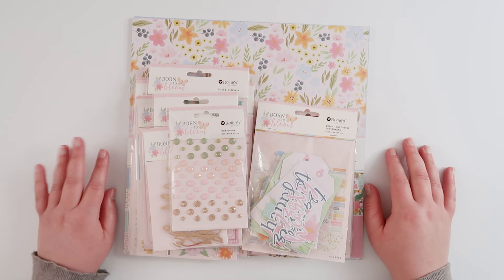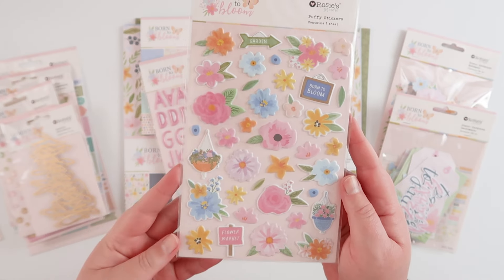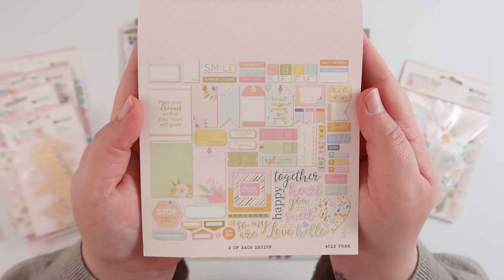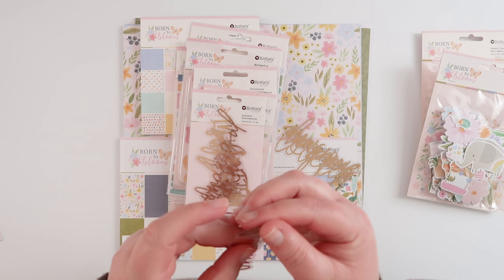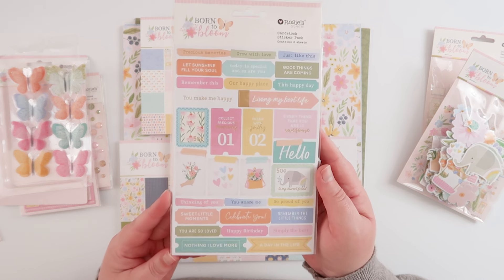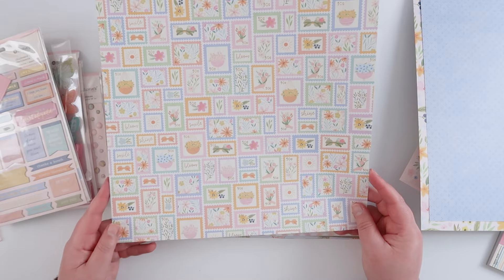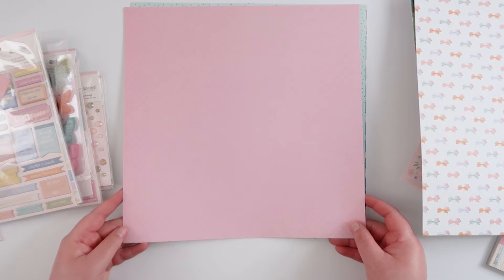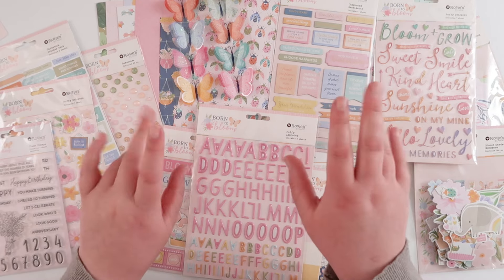Born to Bloom Collection Unboxing // Rosie's Studio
I'm back with the first of two collection unboxings for @rosiesstudio This is BORN TO BLOOM. A sweet and colourful collection that is filled with flowers and sunshine and all the good things!

Like what you see? You can become my Patreon at any time for only $10US a month and get access to weekly ad-free videos, monthly challenges, giveaways and livestreams, a private FB community and a back catalogue of over 100 videos! I'd love you to join me!

MY MOST USED SUPPLIES:
Printer: Canon Pixma MG3560
Photo Paper: Canon Photo Glossy II
Printables Paper: Canon Matte Photo Paper